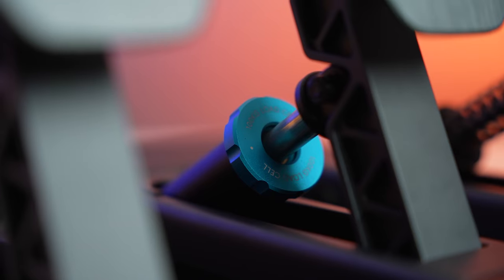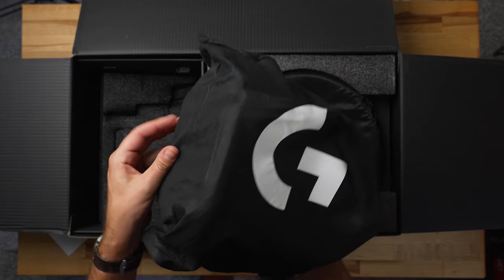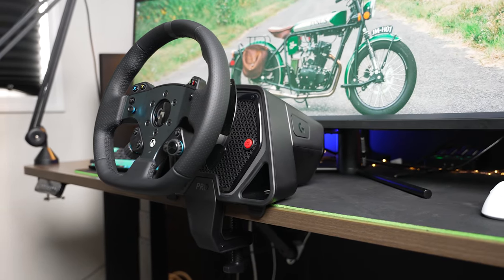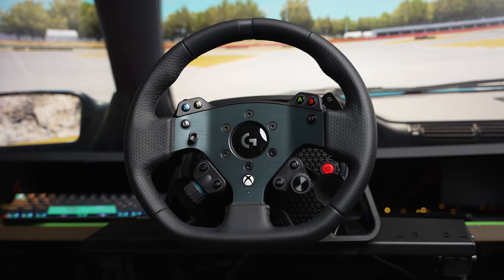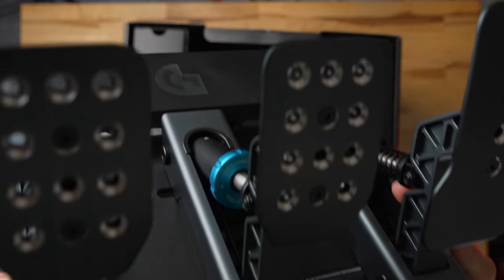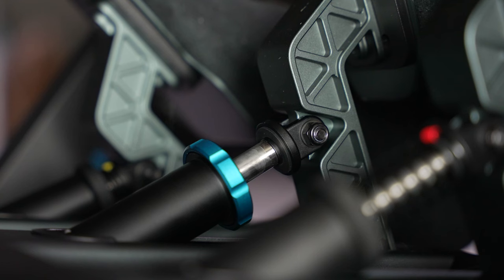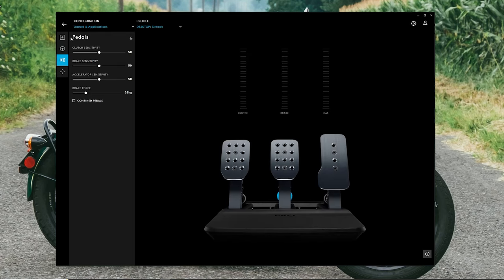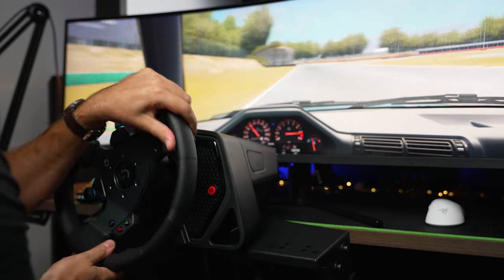It goes to 11! Logitech Pro Wheel and Pedals review: DD and load cell FTW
Logitech G Pro Racing Wheel and Pro Racing Pedals

Going up to 11Nm of torque, the Logitech Pro Wheel is a solid choice for those looking to take their sim racing setup to the next level.

Timestamps:
0:00 intro
0:41 Overview
1:58 Pro Racing Wheel
3:52 Mounting
4:49 The wheel design
6:50 TrueForce
8:02 Pro Racing Pedals
9:30 Spring swap
10:45 Brake talk
12:05 Pedals on carpet
12:38 G Hub
13:48 In-use
14:48 Final thoughts